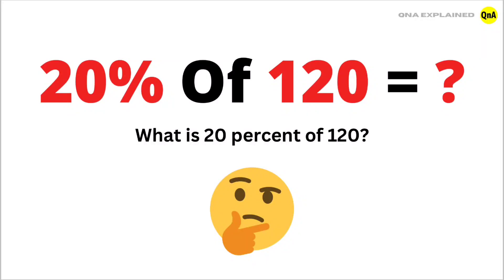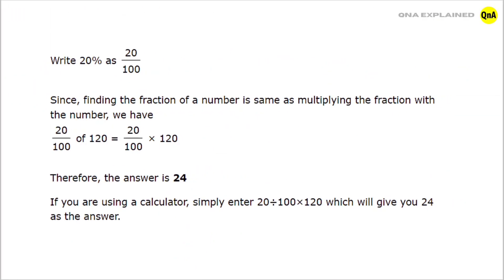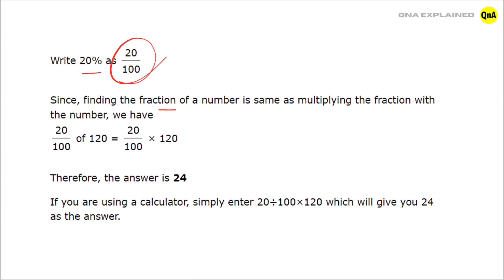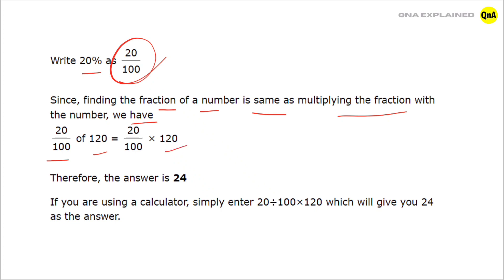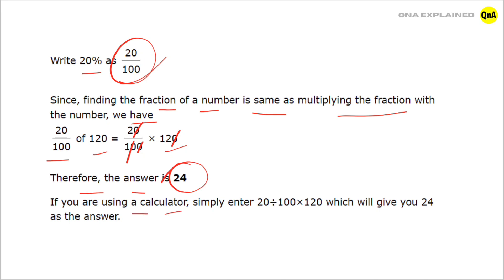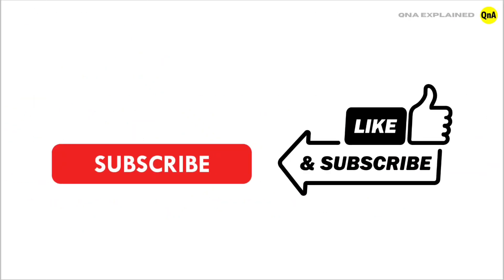What is 20 percent of 120 ? - QnA Explained